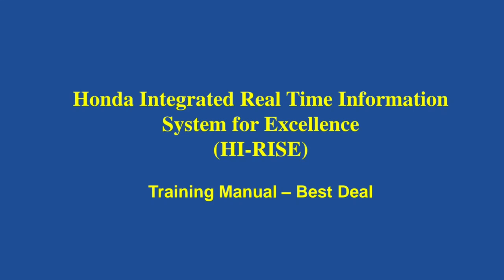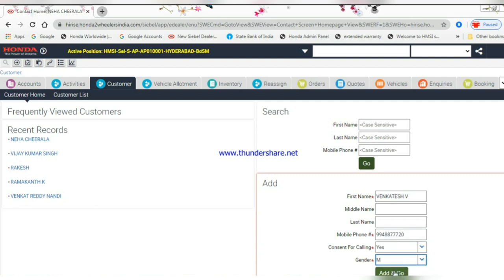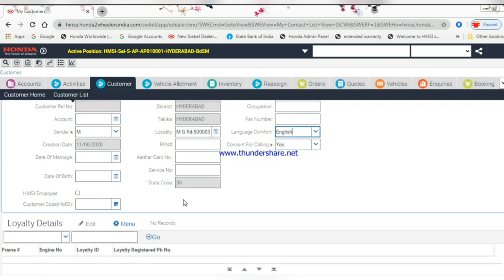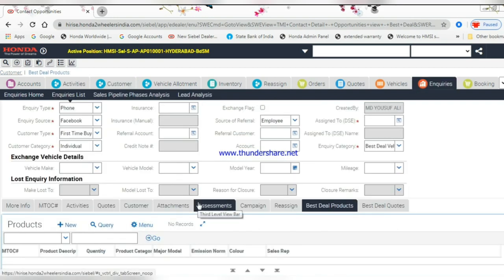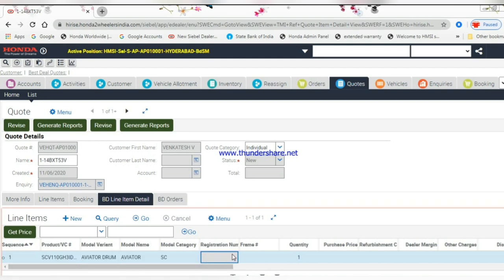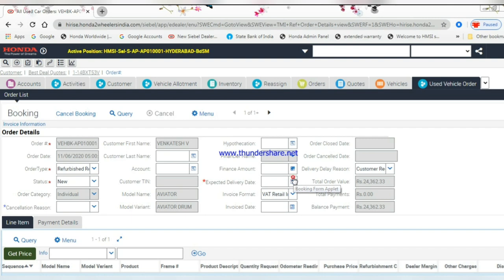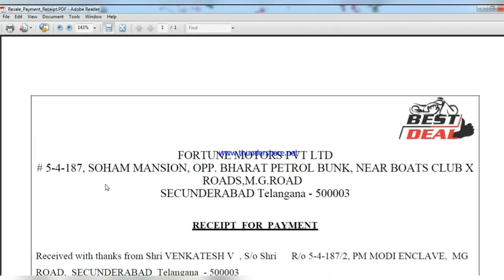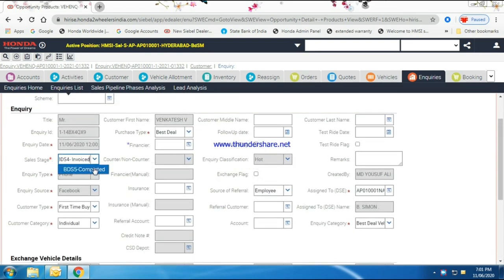How to Best Deal Sale |Sale Process |Module in Hi-Rise |Second Hand Bike Sales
Best Deal -Honda